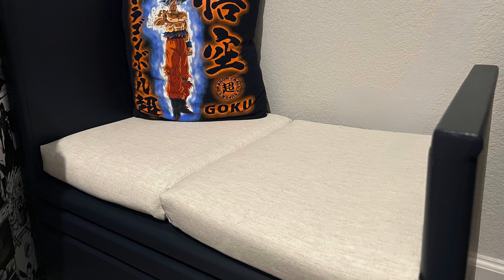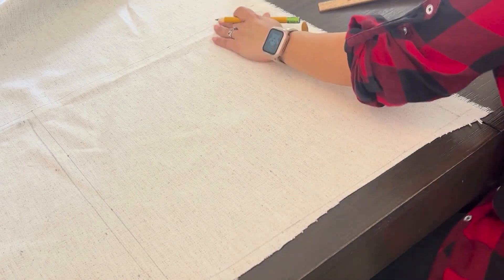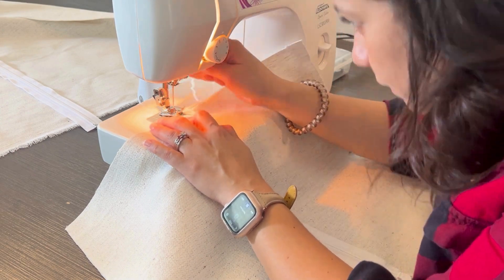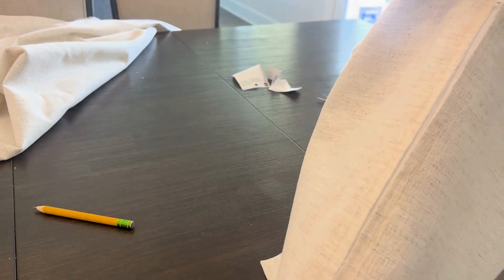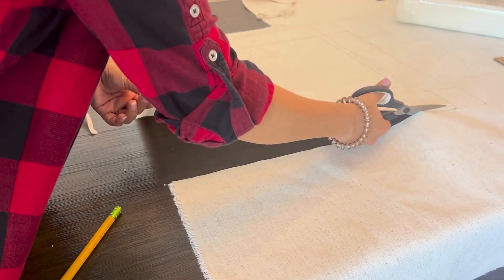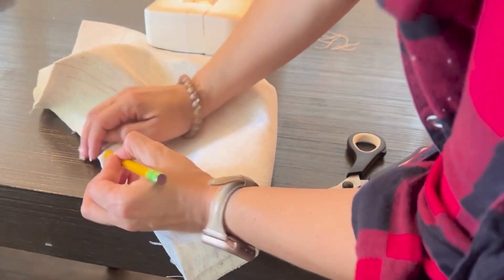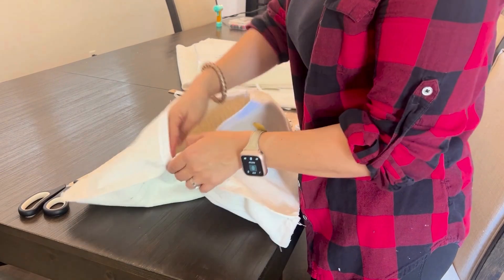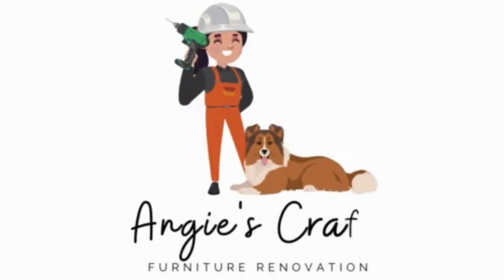How To Make A Bench Cushions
0:29 - Hobby Lobby - Snow Crypton Nomad Fabric

0:29 - American Excelsior Co. - Premium Poly Foam Dinette Chair Pad

02:32 - All Purpose YKK Zipper - 16"

02:33 - Dritz - Res-Q Tape

03:16 - Sew-Ology - All Purpose Polyester Thread - Blacks, Whites & Grays

03:16 - Brother LS2300PRW Limited Edition Project Runway Sewing Machine - SIMILAR - Brother LX3817 17-Stitch Portable Full-Size Sewing Machine, White

Other Miscellaneous Supplies:
- Pencil
- Scissors (for fabric)
- Ruler